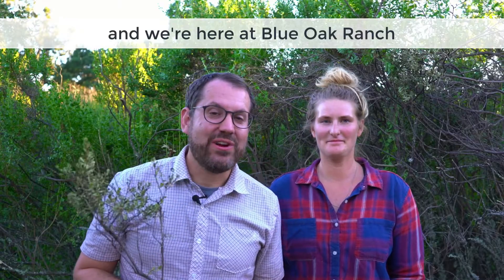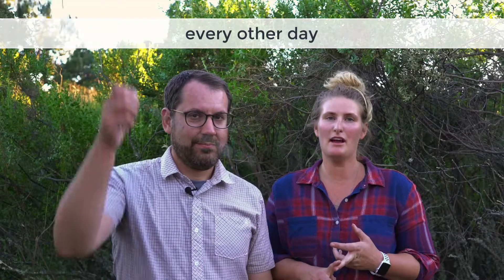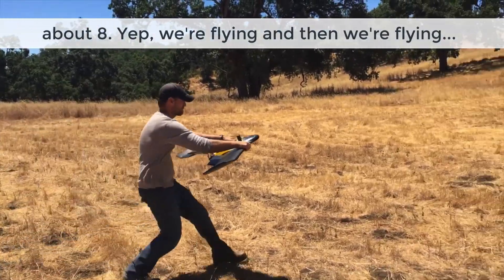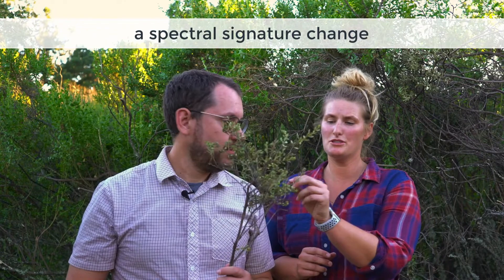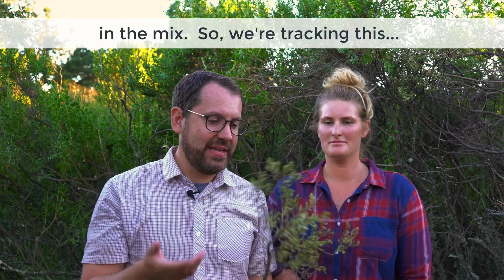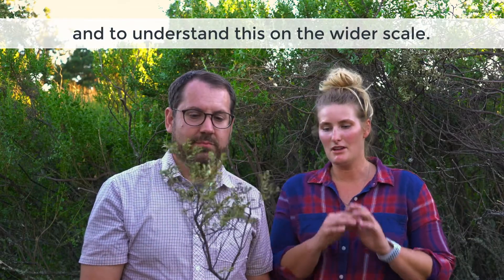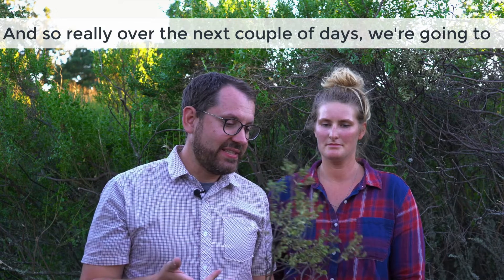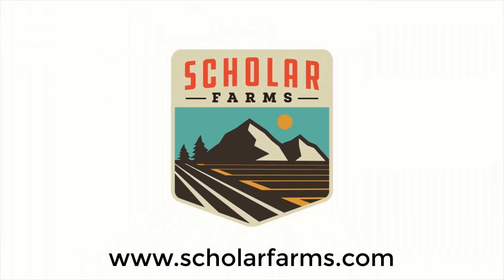Can drones be used to measure water stress in plants?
The California Heartbeat Initiative (CHI) is addressing how water flows throughout the state. The effort builds on techniques pioneered by UC researchers to track the fate of raindrops as they move through the landscape. They’re tracking sap flow through trees, and measuring transpiration from leaves. They’re monitoring wells extending to bedrock, and flying drones to gauge the moisture content of forests. All of this information helps model how long water lingers in different segments of the environment.

Drone technology is being deployed for aerial sensing of vegetation dynamics.  Researchers are using Flir thermal sensors, Micasense Rededge and Parrot Sequoia multispectral sensors and standard RGB cameras, including those on DJI drones.